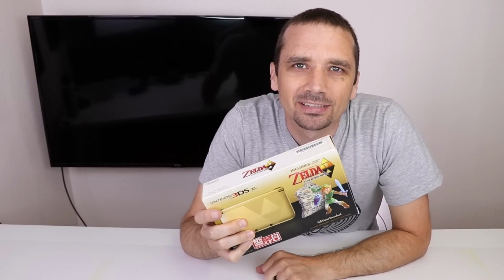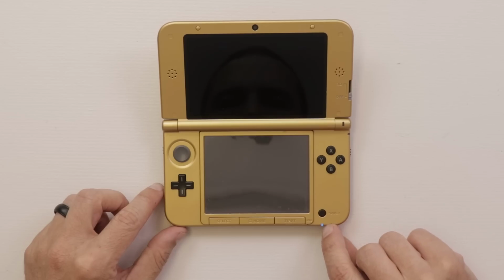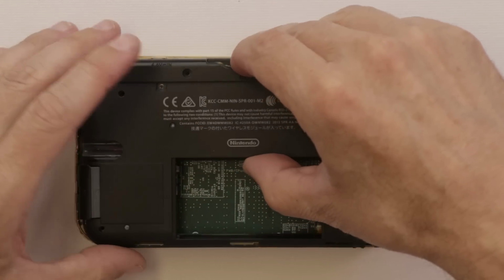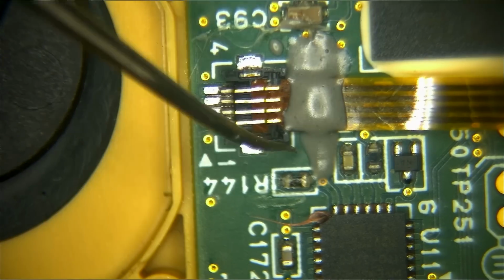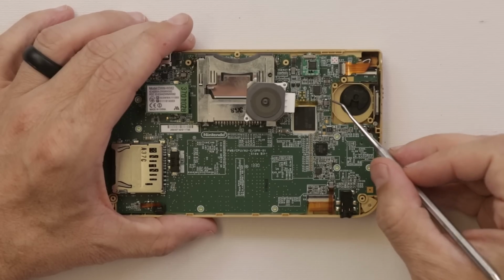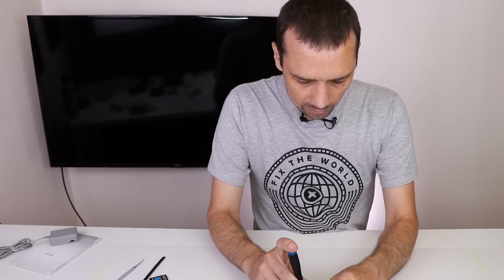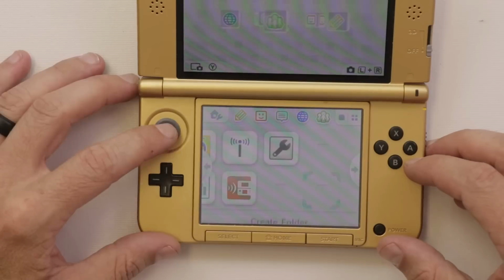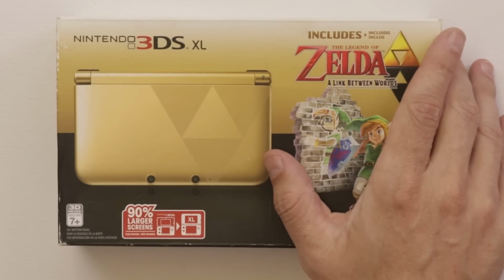This $86 Zelda 3DS Was Supposed to be an Easy Fix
This $86 Zelda 3DS Was Supposed to be an Easy Fix - I bought a 3DS XL (Zelda edition) on eBay from someone selling it because it had analog stick issues. However, what started as a simple analog stick replacement turned out differently than I expected once I got the 3DS open and saw the mess inside. Things purchased on eBay don't always turn out as expected... but that doesn't mean I can't fix them!!

About This Video: A Legend of Zelda 3DS XL I purchased on eBay had issues that at first seemed to be caused by a messed up analog stick. After I got it taken apart I discovered someone had tried to glue the analog stick ribbon cable on because the locking tab for it was missing. Turns out the analog stick worked just fine and once the locking tab was replaced and everything was cleaned up this 3DS was good to go.